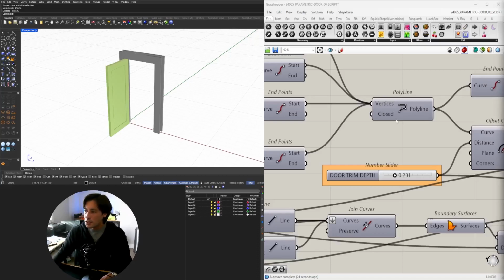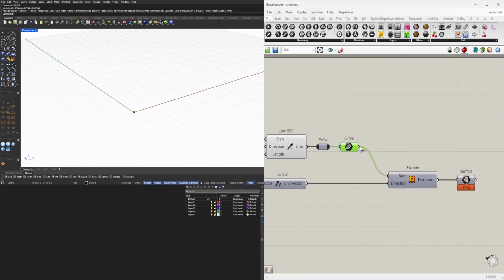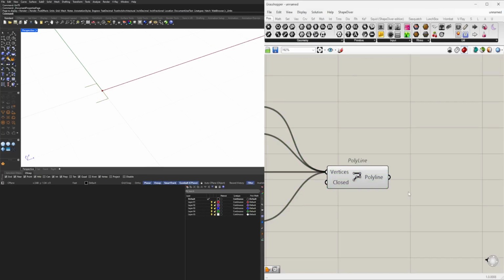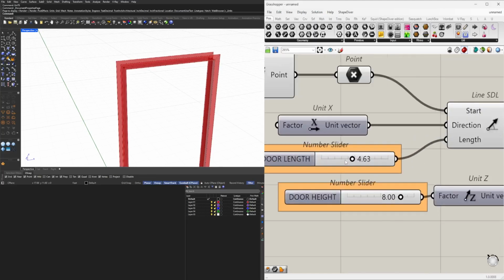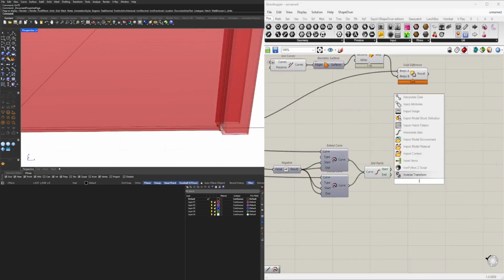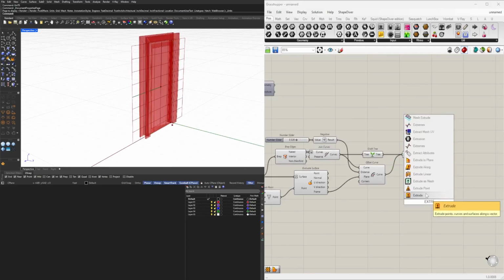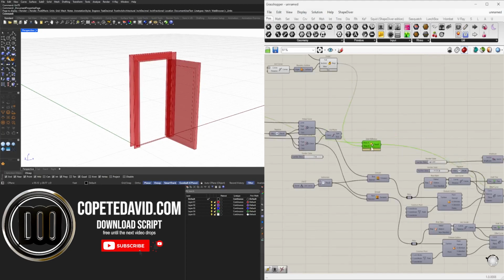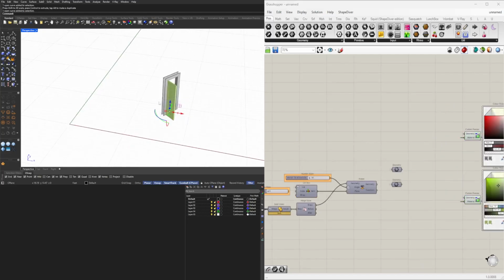Parametric Architecture Design Elements - Door From Base Curve Grasshopper Rhino 3D